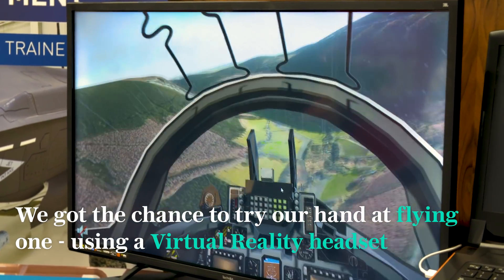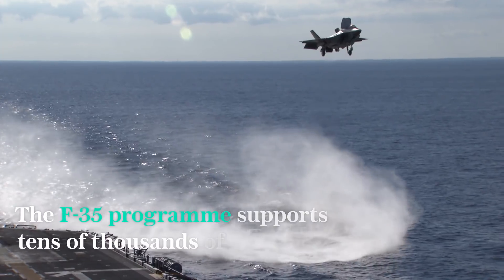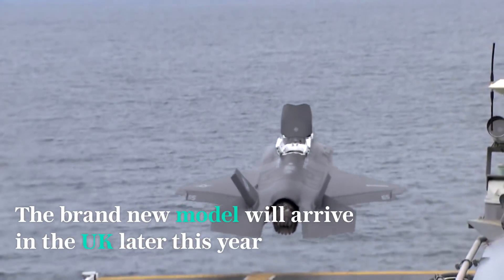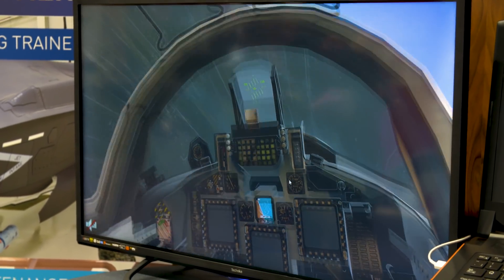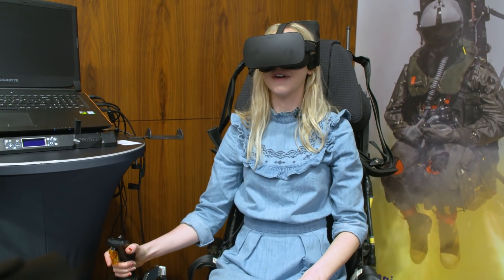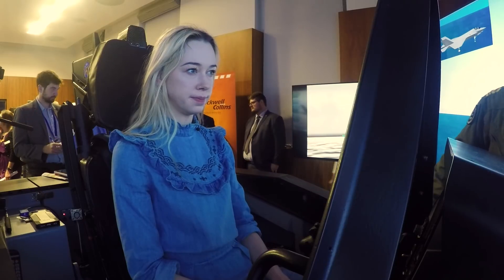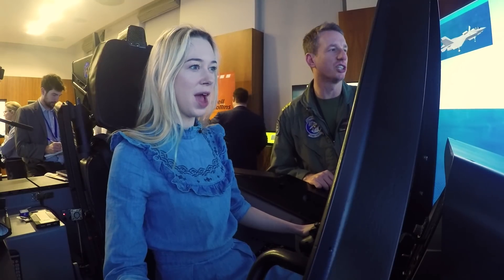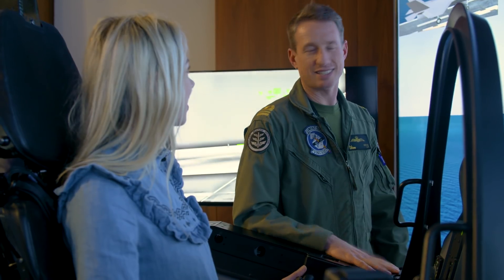British F-35 jet simulator put through its paces ahead of jets arrival in Britain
A flight simulator for the new £92million fighter jet set to arrive at RAF Marham in Norfolk this summer, was put through its paces in London this week.